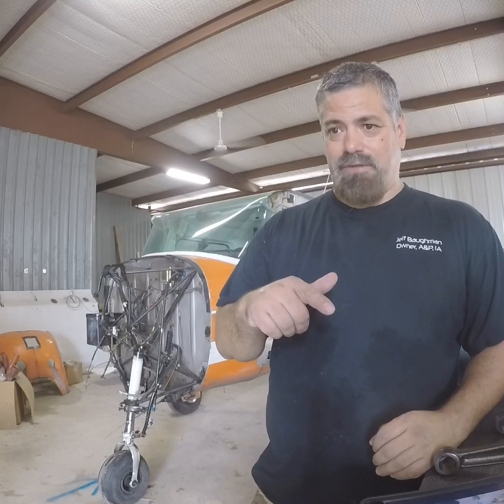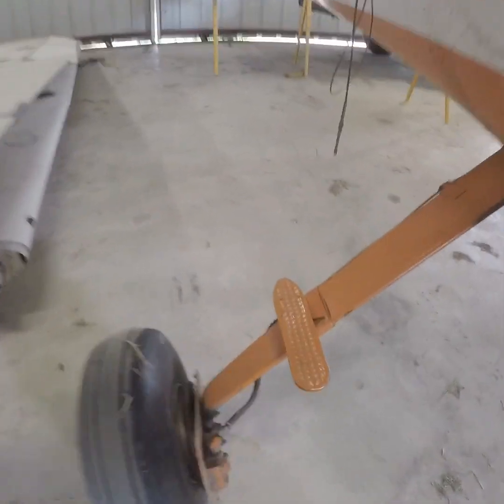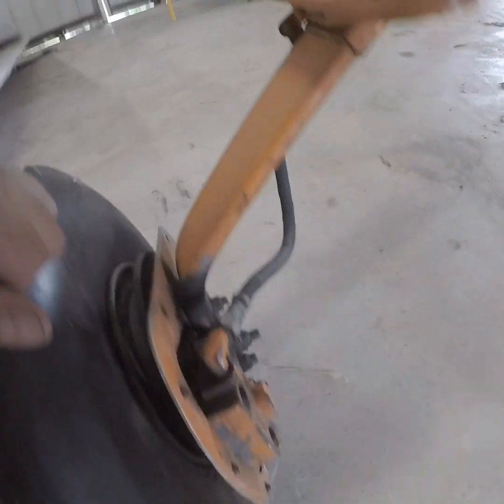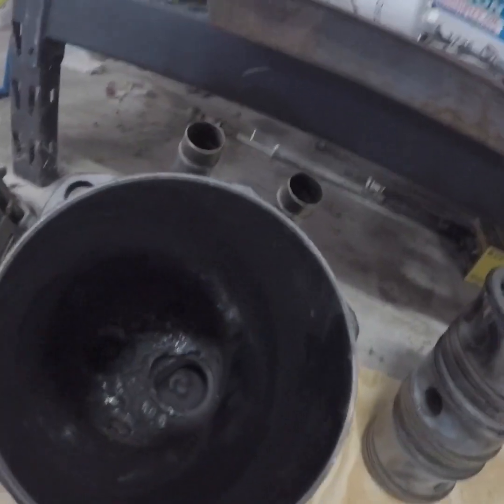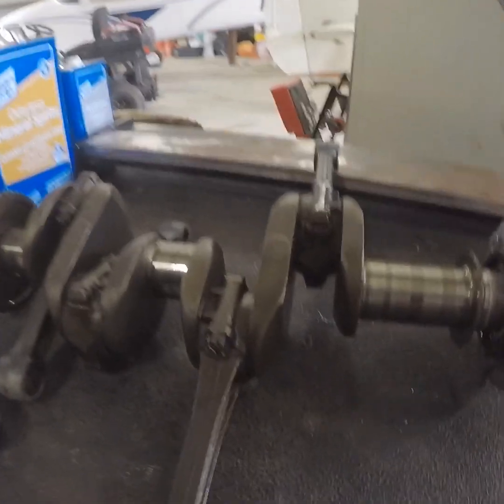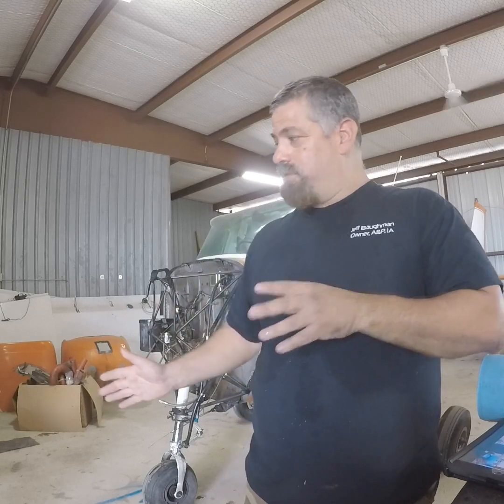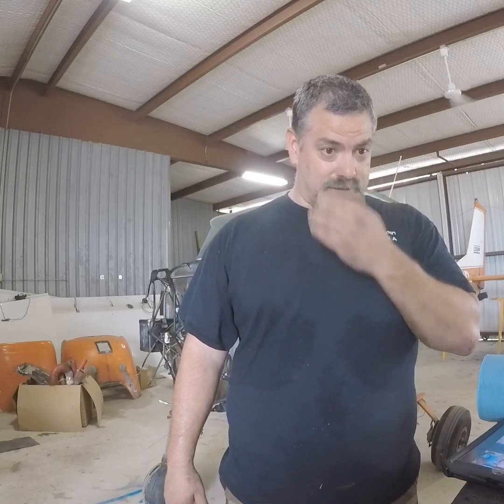Engine trouble 1000 AGL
Engine trouble at 1000 AGL